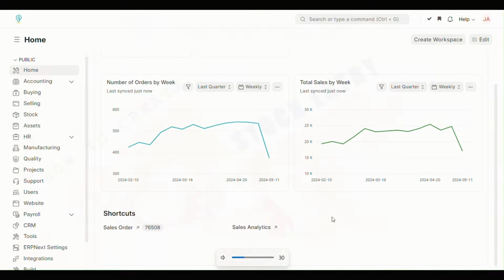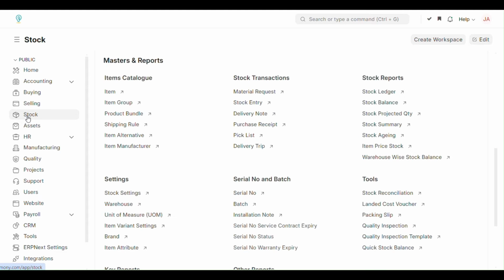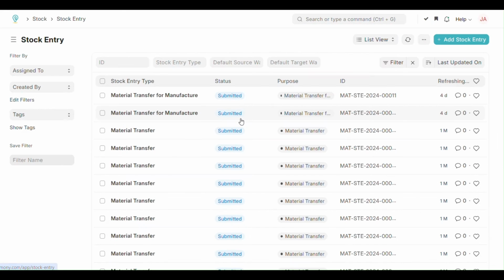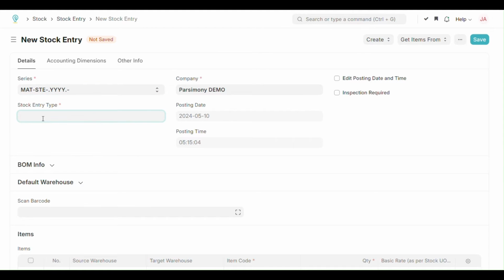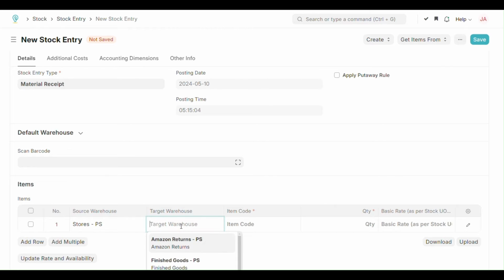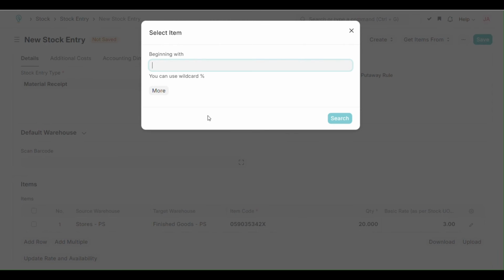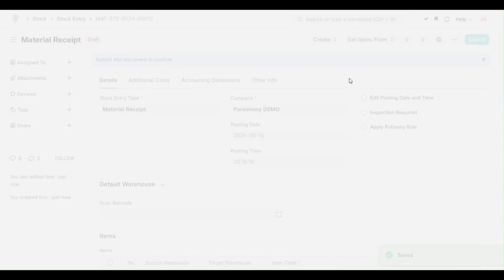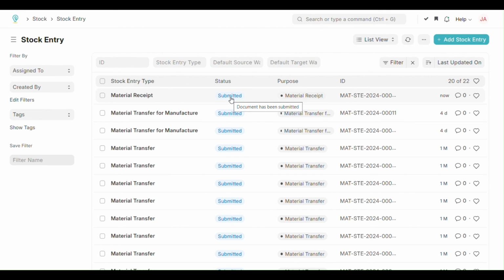How to Create a Stock Entry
📦 Learn how to create a Stock Entry like a pro and take control of your inventory!

Highlights:
1️⃣ Effortless Inventory Management 📈: Learn how to manage your stock efficiently with Parsimony's Stock function!
2️⃣ Step-by-Step Guidance 📝: Follow along as we guide you through creating a Stock Entry, from start to finish!
3️⃣ Easy Stock Tracking 📊: Keep track of your stock levels and inventory with Parsimony's user-friendly Stock Entry form!
4️⃣ Streamline Your Workflow 💻: With Parsimony, you can easily add multiple items to a stock entry and update your inventory levels in no time!

🌟📦Dive into and enhance your operations by effortlessly tracking product receipts, transfers, and deliveries, optimizing stock levels with real-time insights and precise product valuations.💹